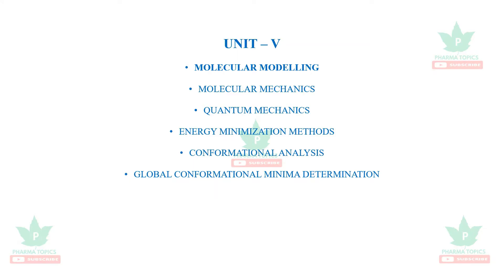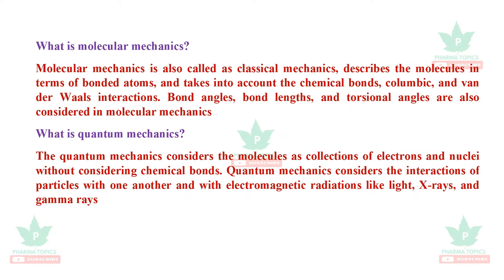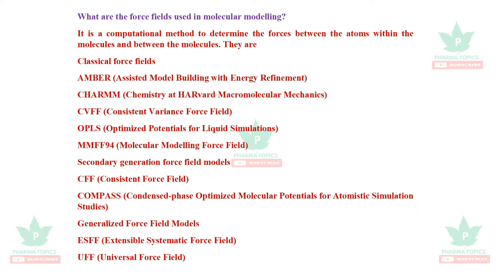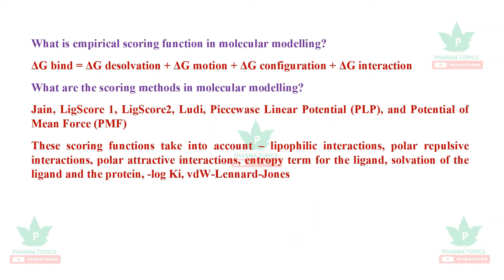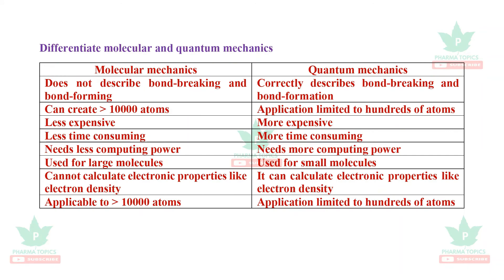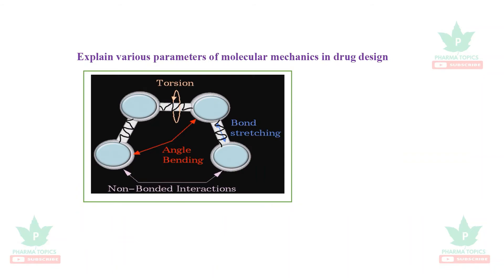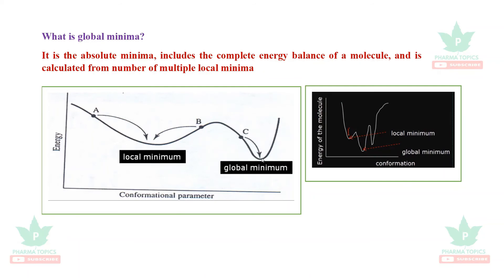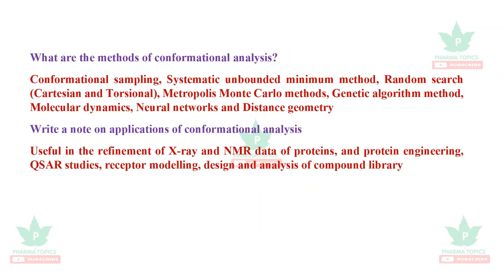Computer Aided Drug Design - B.Pharm VIII Sem - Unit V - Tamil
This video describes the Computer Aided Drug Design  in a simple and easy manner to understand.

Exam notes